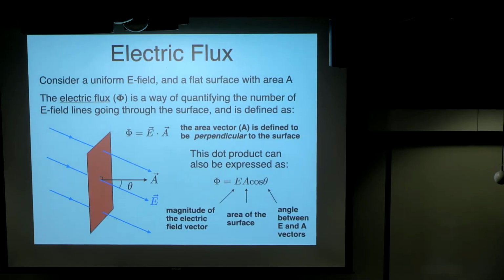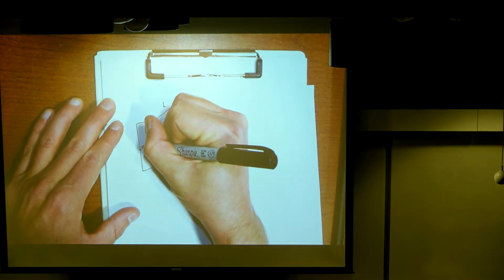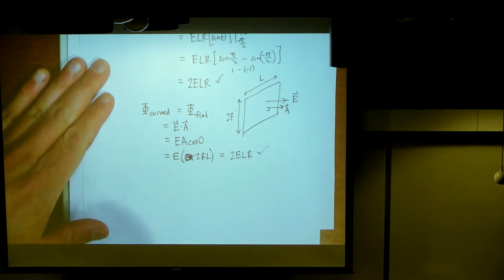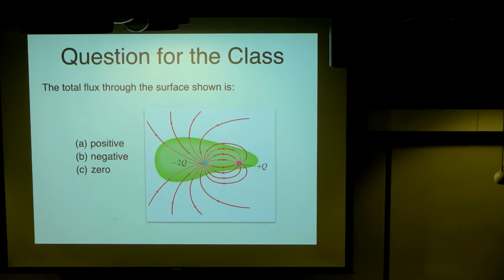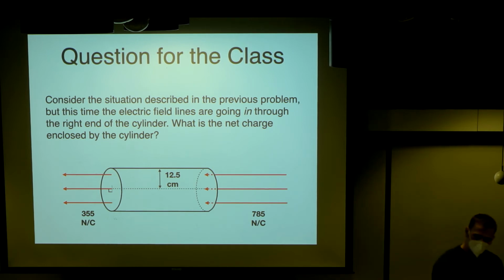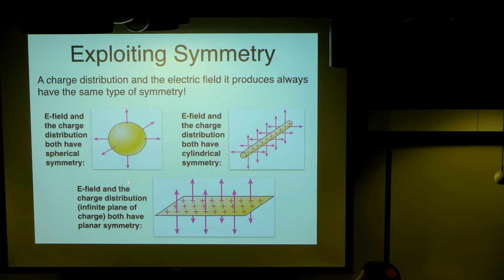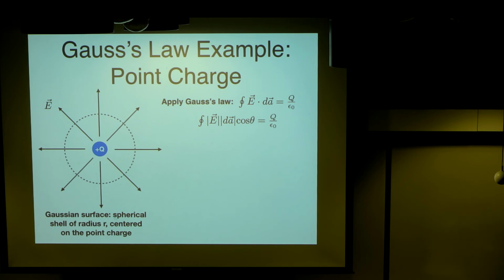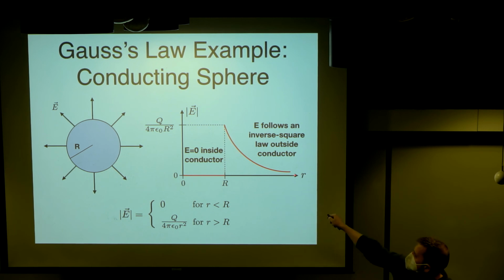Physics 46 Gauss's Law Lecture, Part 1